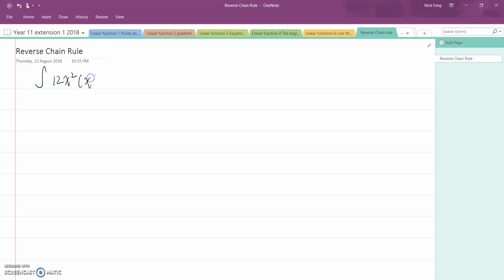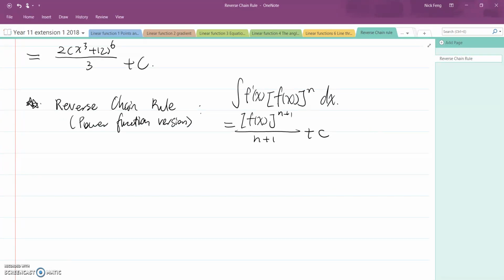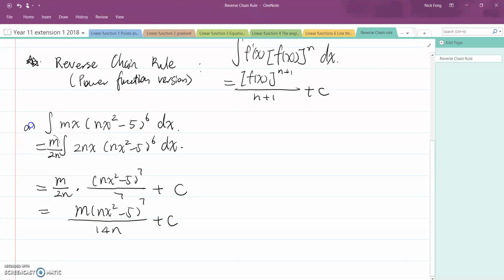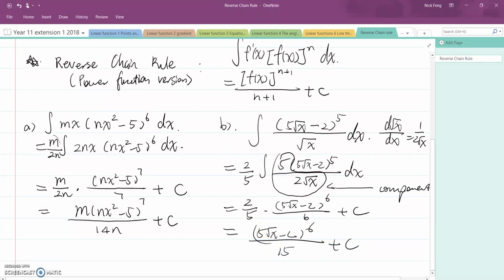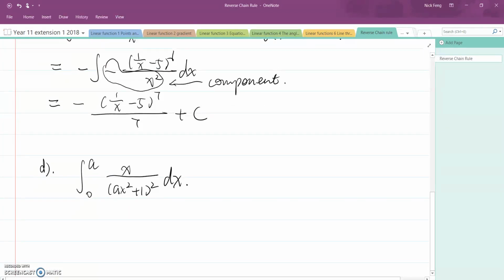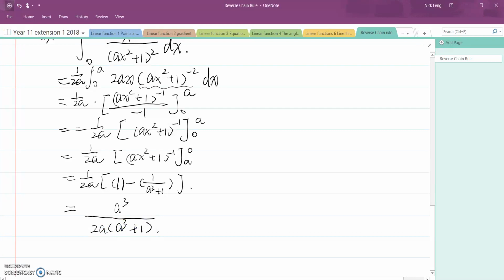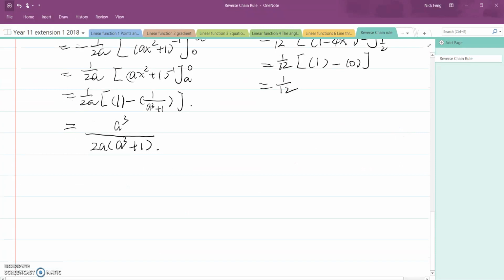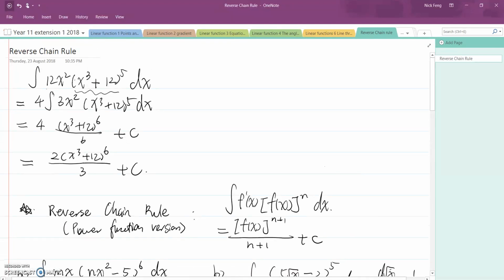Integration by substitution 5